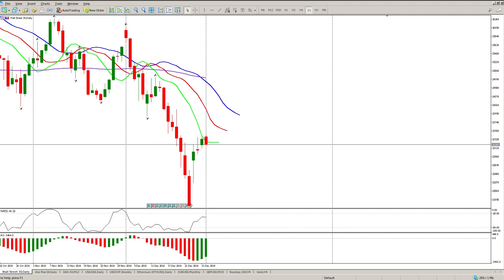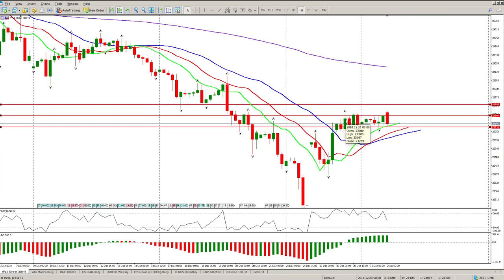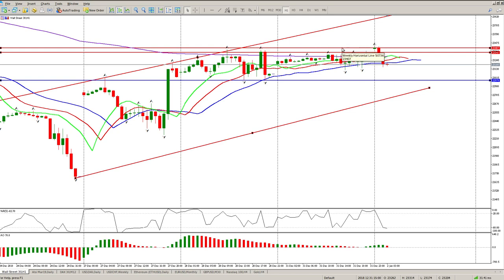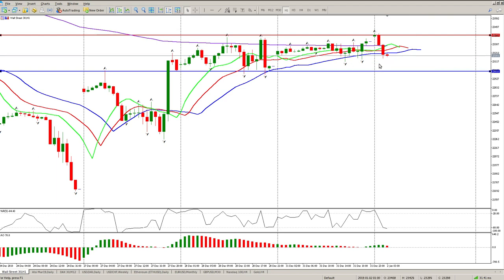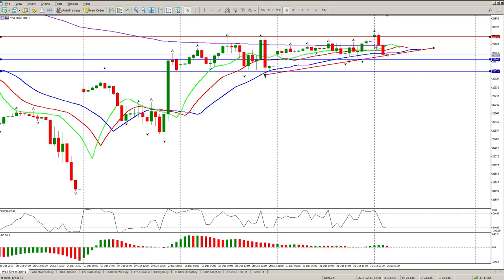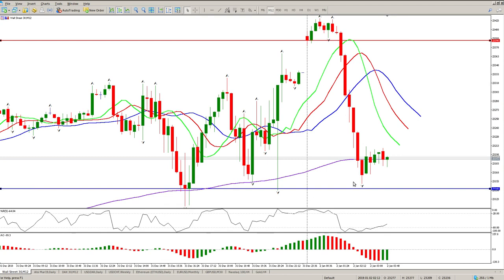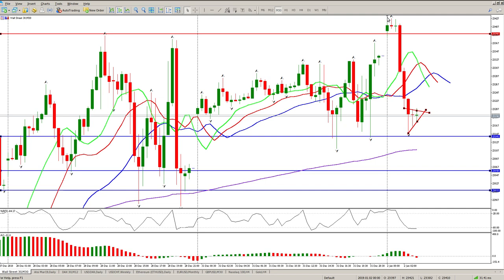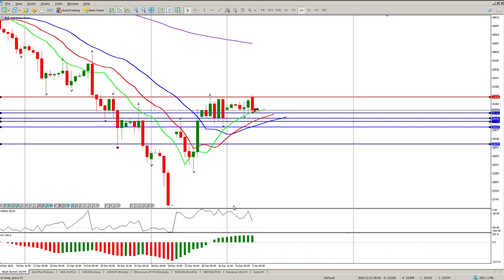DOW 2 Jan Trading bill williams alligator